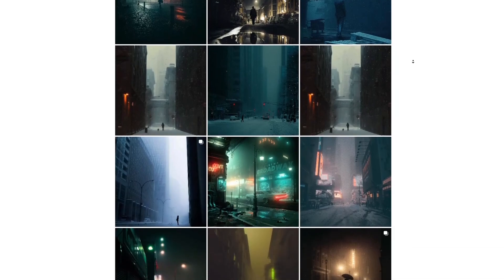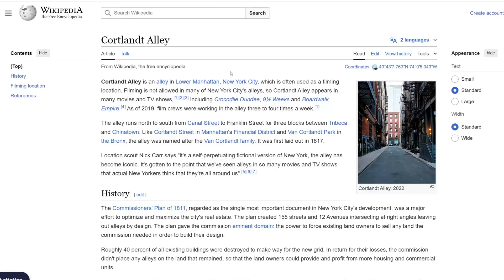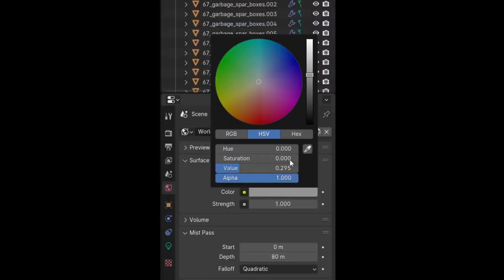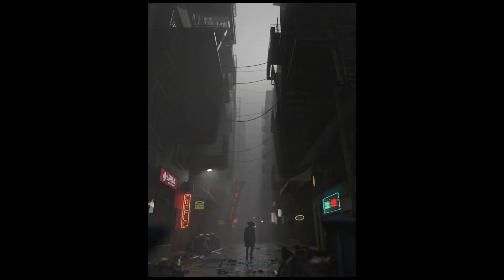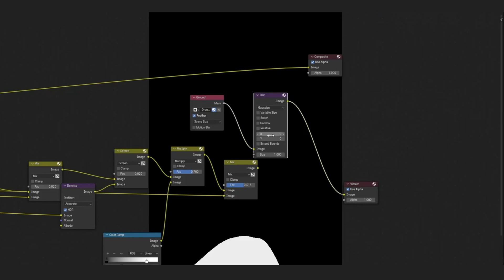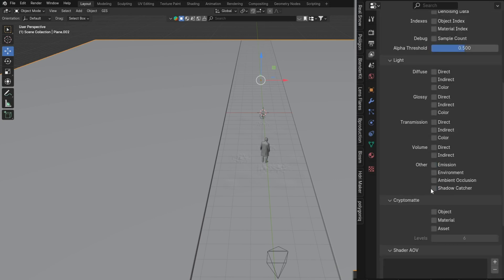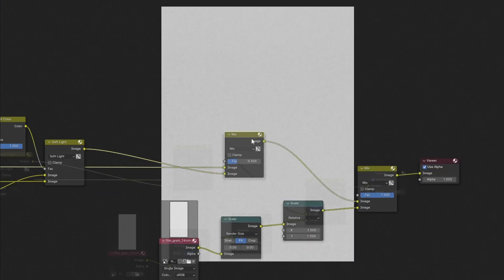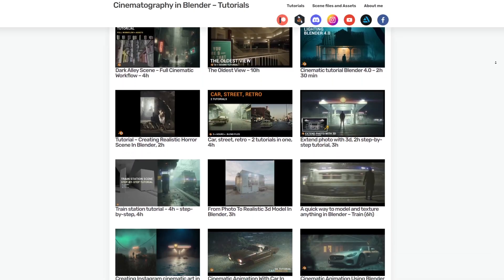4 hour long TUTORIAL in 6 minutes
- (The first part of each tutorial is free)

If you are interested in the full tutorial, look for it in the links above. In this tutorial, you can learn several blender compositor tips and tricks.

Timecodes
0:00 - Intro
0:12 -  Placing camera and blocking
0:50 - Cortlandt alley
1:07 - Ground
1:21 - Details
1:37 - Lighting
1:52 - Post-processing
2:32 - Fog overlay
2:58 - Compositing, other
3:34 - Shadow
5:03 - Final result